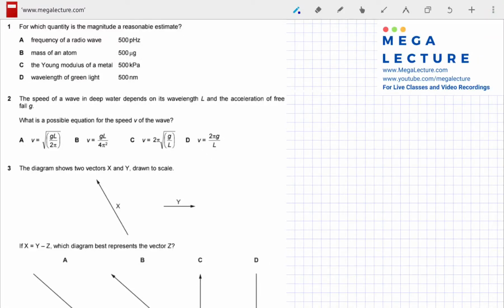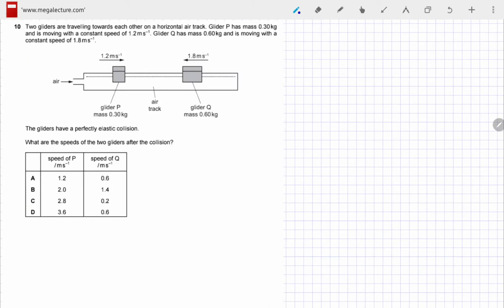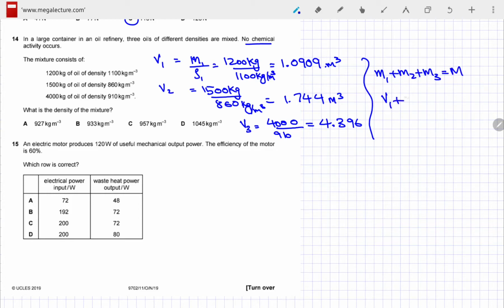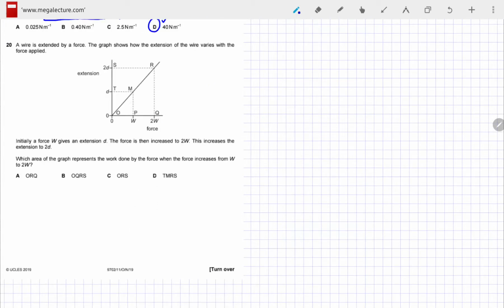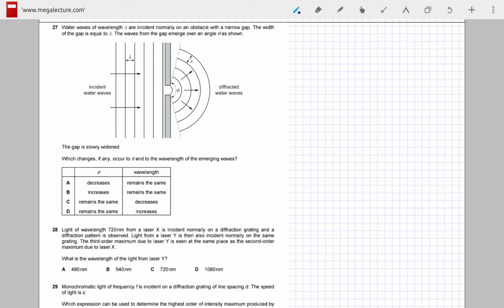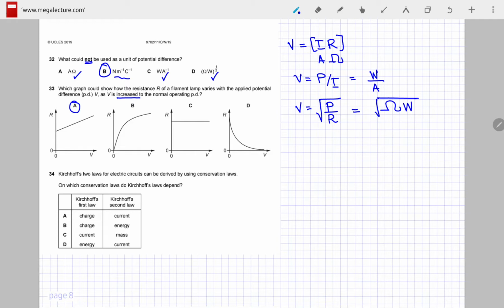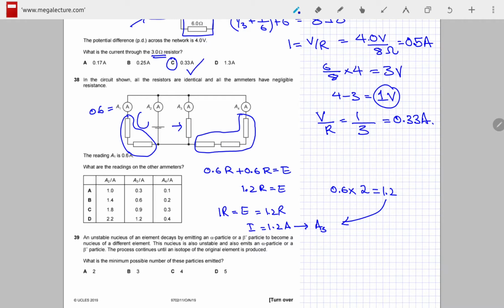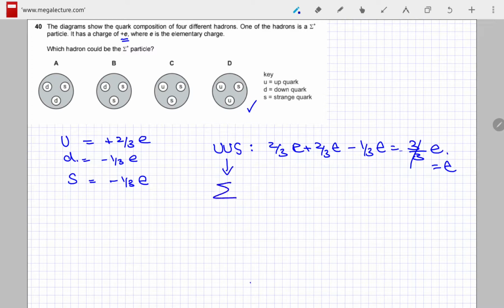AS Physics - P11 October 19 - Physics Past Papers Solved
To register for O & A-levels live classes fill out this form